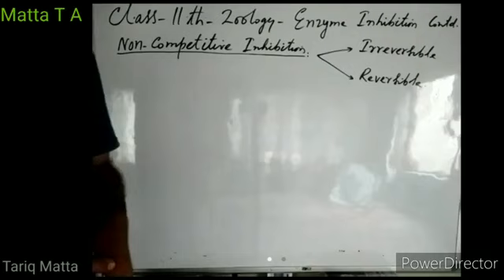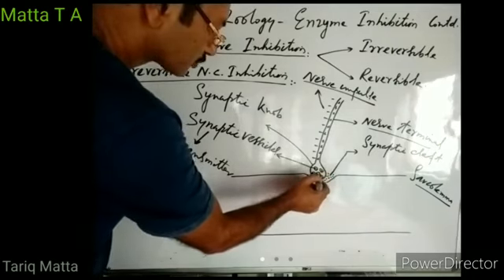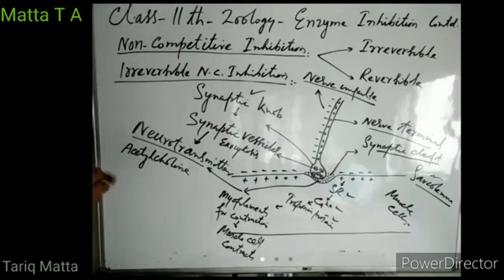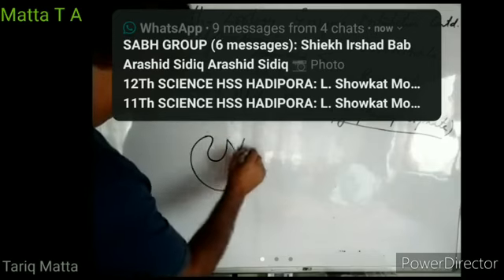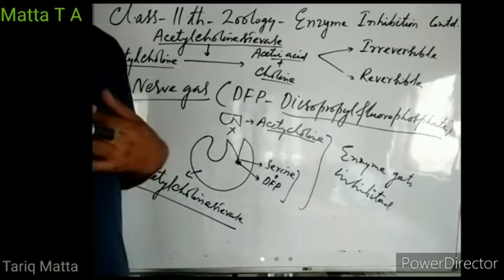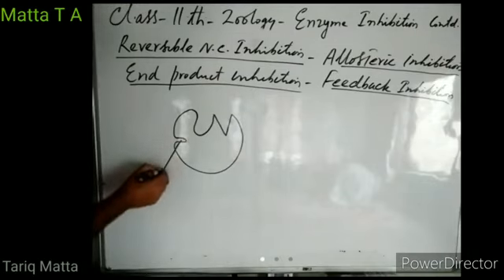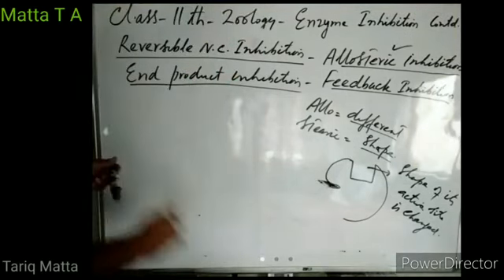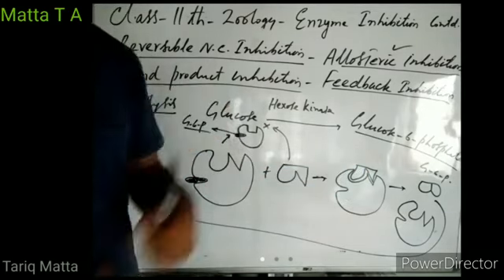Enzymes part VI